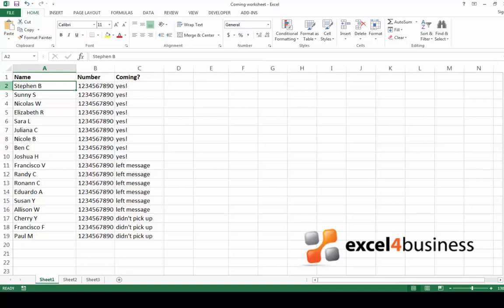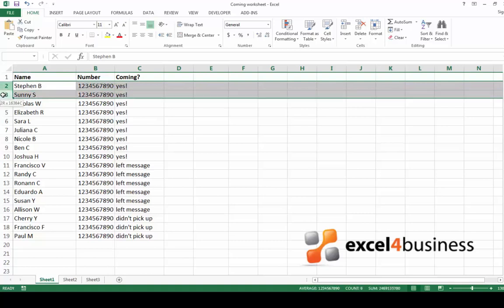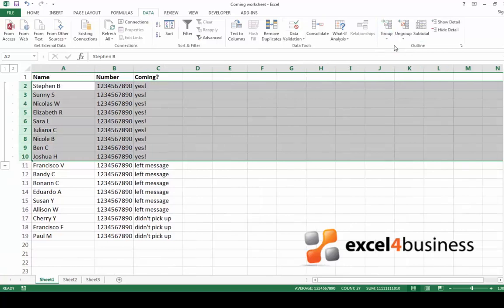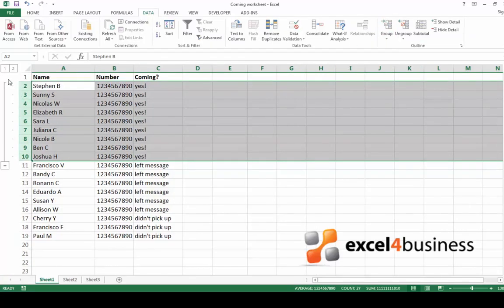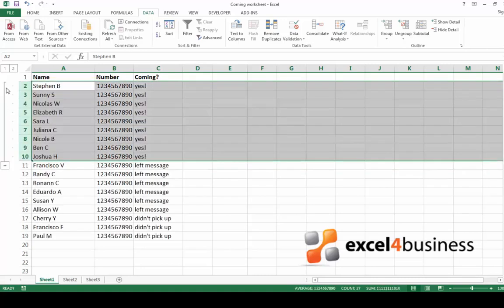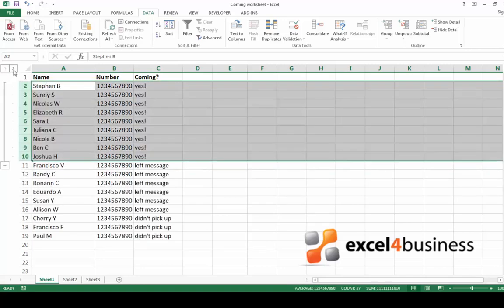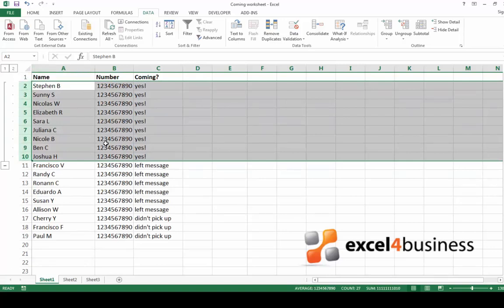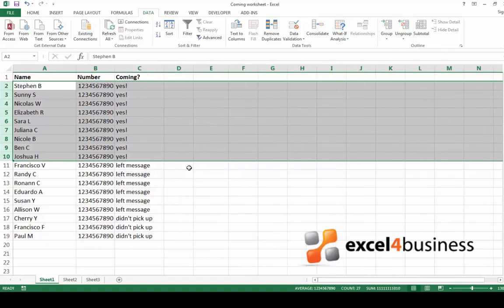How to Group Rows and Columns in Excel 2013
In this video you'll learn how to group and ungroup rows and columns in Excel. You can use this feature to organize your spreadsheet, especially if it has a lot of data.
Learning how to group rows and columns will help you gather similar information, display important data first, and save space.

for additional information on this video.

The "Excel Tips and Tricks" series of videos has been created by Excel4Business' expert consultants.

Excel. Efficiently…